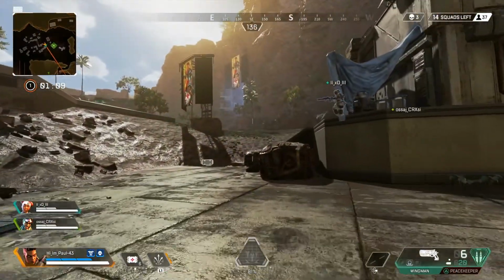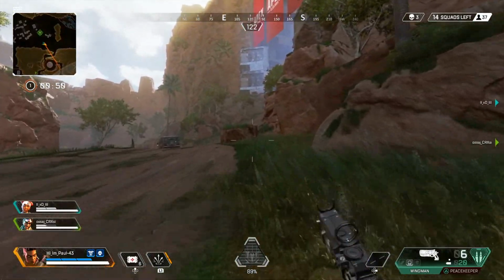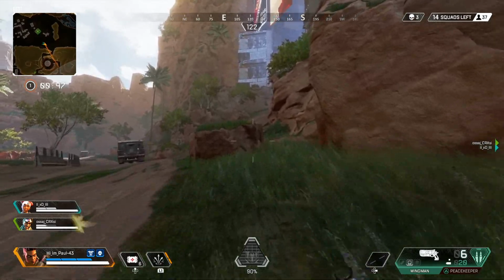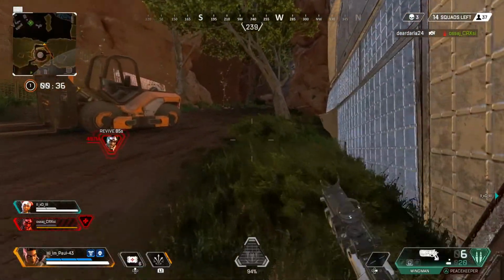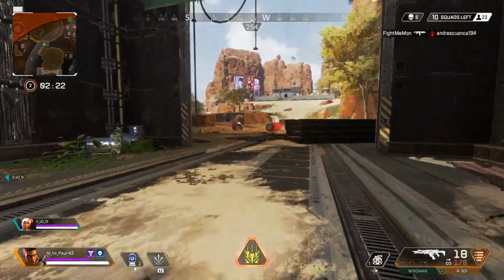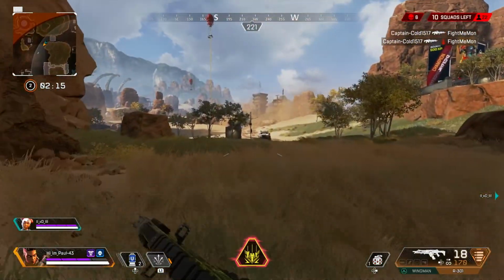Which Apex Legend Is the BEST For YOU? Every Apex Legend Breakdown and Abilities!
I hoped this helped some of you out and gave a better understanding...